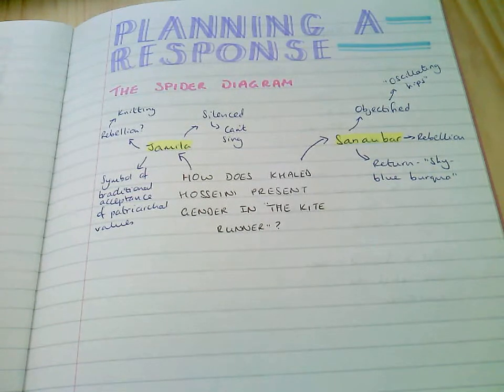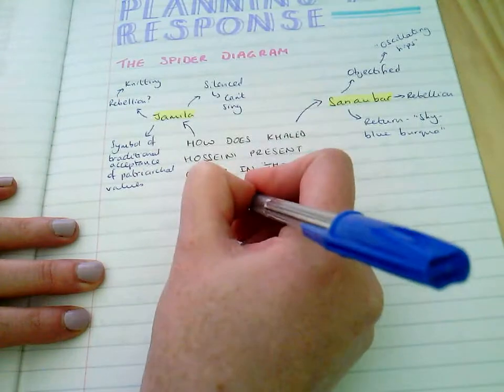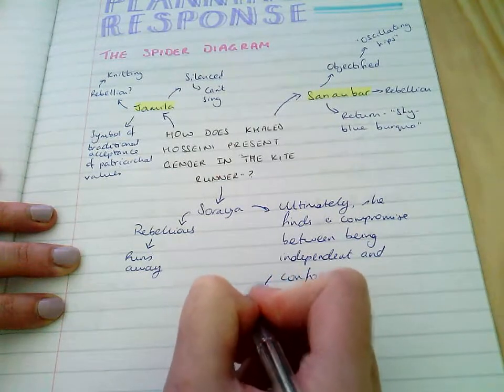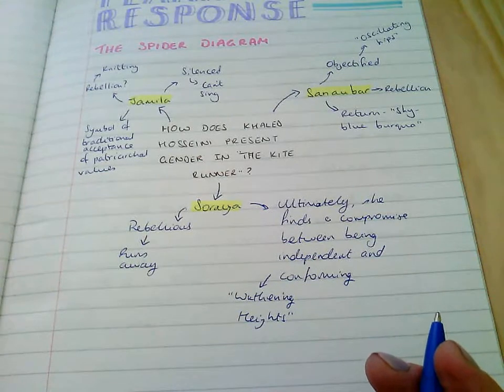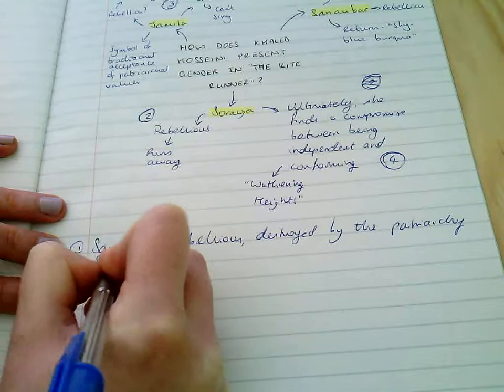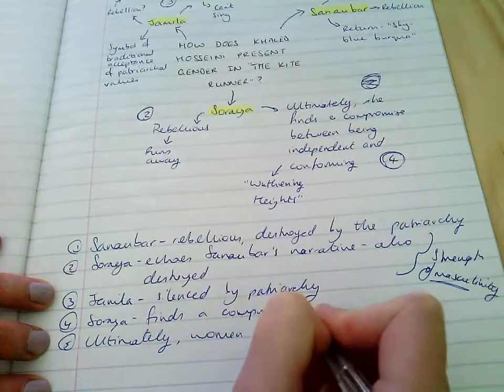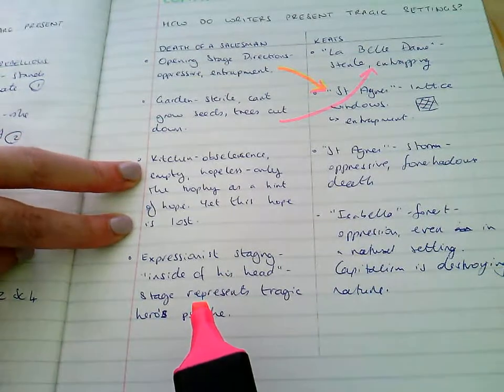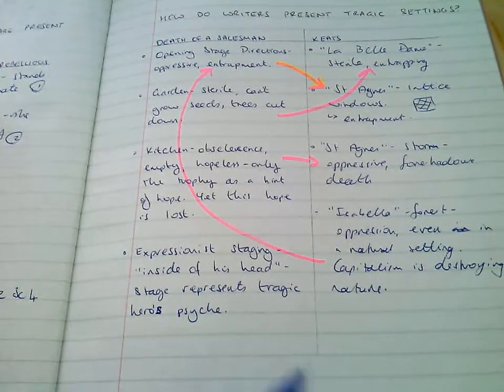Planning an essay response in exam conditions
For student of GCSE or A Level English Literature